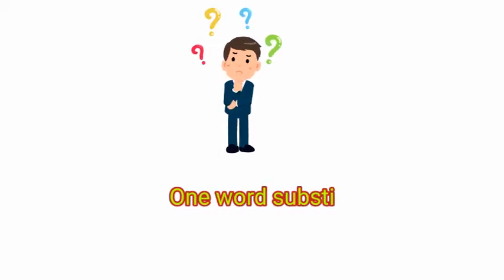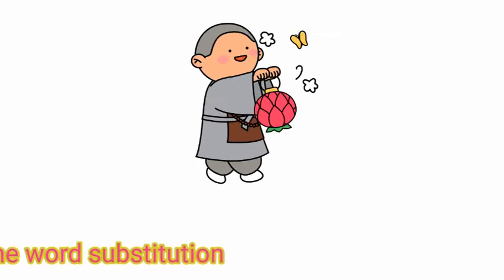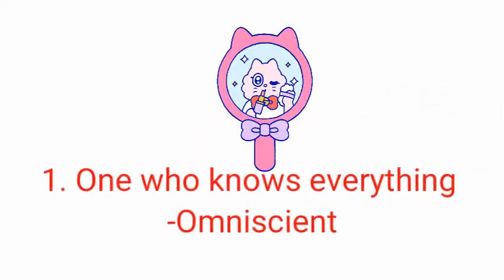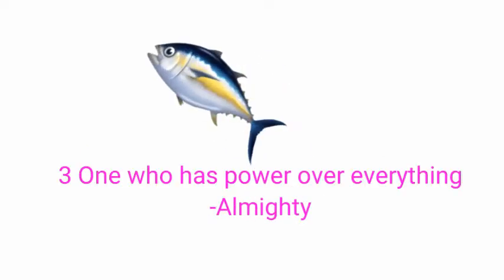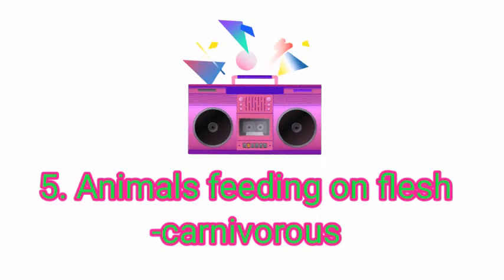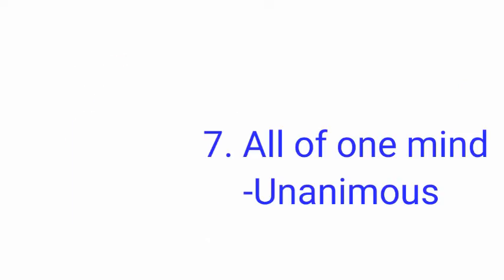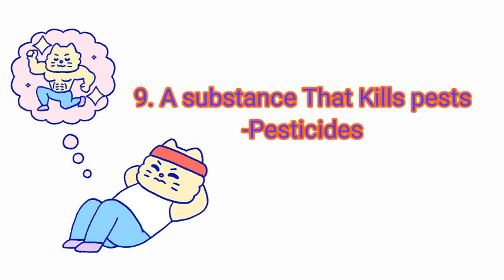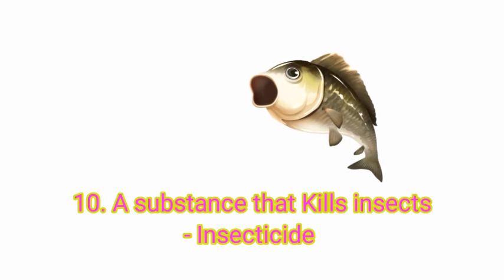one word substitutions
Primary K Pankh is a special channel for innovative education. This channel provides academic education to your child with deep concept step by step. It also provides quality education through different topics, sub topics, practice sets, quizzes, model questions, stories, poems, jokes, comedies, skit play, drama, diagrams, puzzles, brain teasers, fun facts, interesting facts, experiments, games etc. It also solves doubts of all students through doubt session. The main motto of this channel is to provide quality education with experiment and innovation. It wants to make children most curious so that they can find satisfaction of their curiosity themselves because it is said that - "Curiosity is the mother of knowledge".
       I hope you will also join your hands with us for the achievement of our goal together.

In this video you will know about 10 most important one Word Substitution or Single Word For Group of Words.